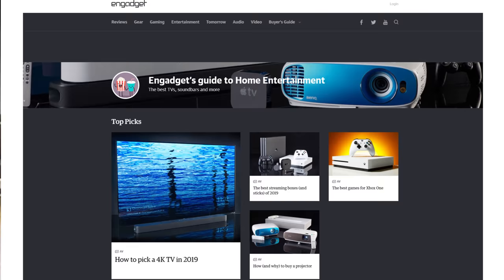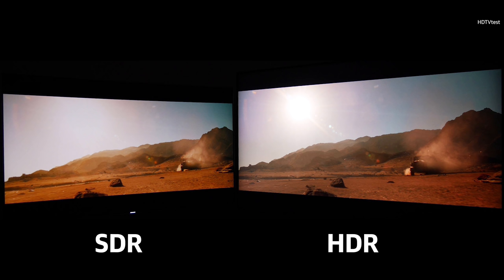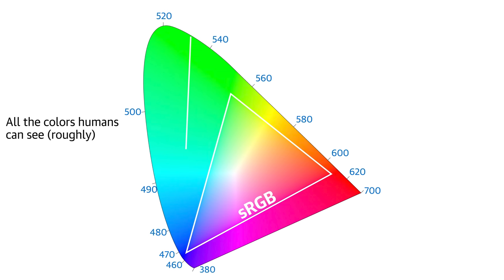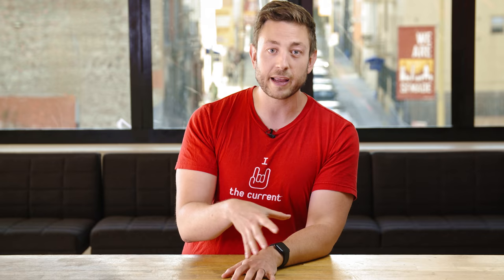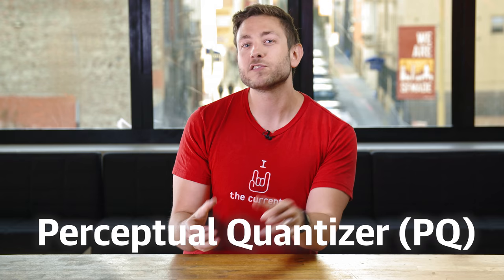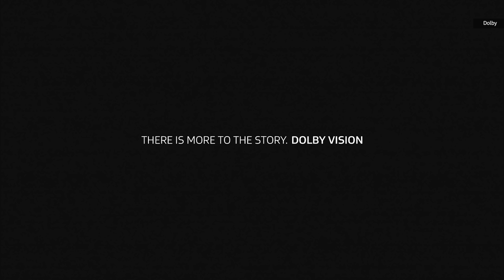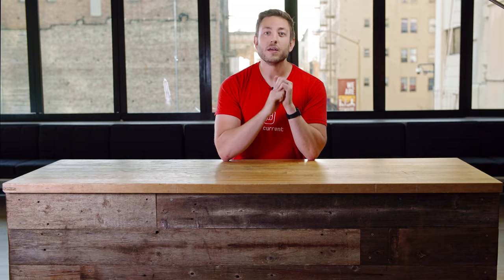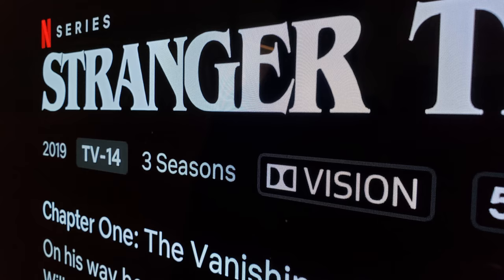HDR10, Dolby Vision, and HLG: How does high dynamic range video work? | Upscaled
With more content and compatible TVs available every day, HDR video is the best way to get amazing looking video in your home. But as we learned making this video, it's also a lot more complicated than it seems (and no we didn't master this in HDR). Add in three or four competing standards, and there's a lot to unpack.